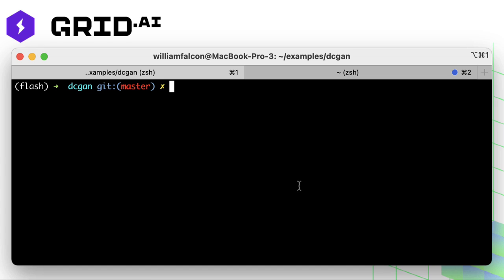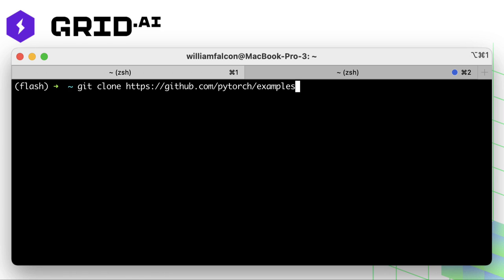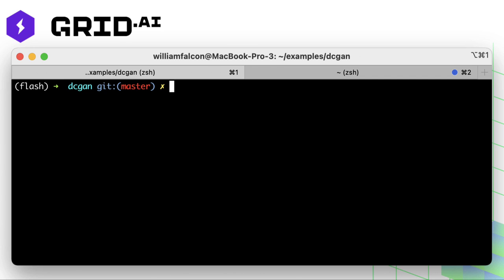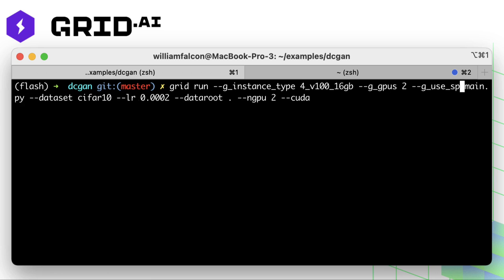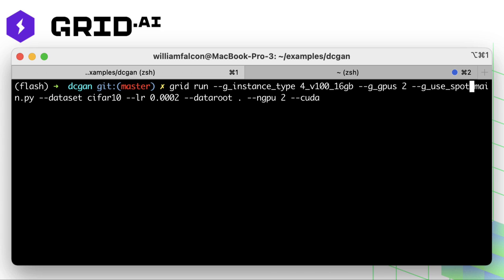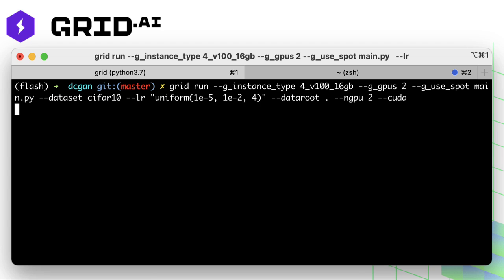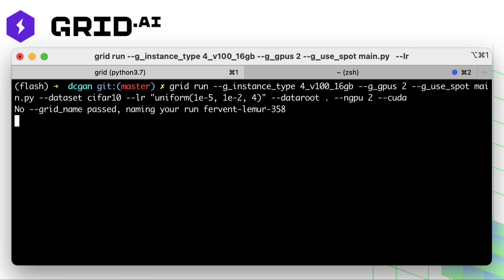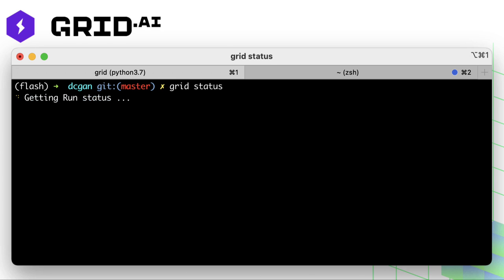How to do a Run on Grid in under 2 minutes!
Hear William Falcon's demo on how to do a Run on Grid in under 2 minutes!